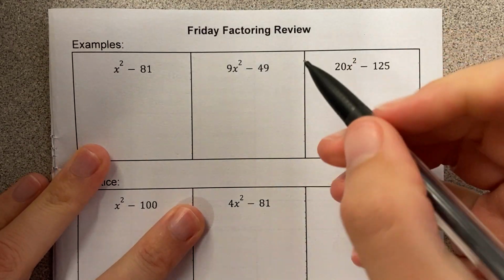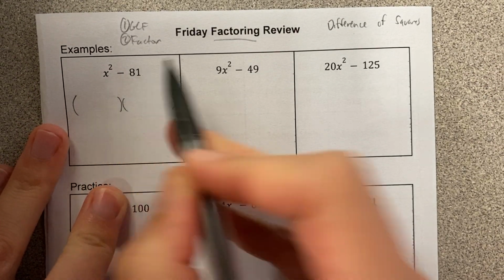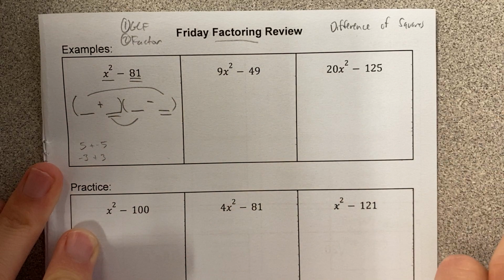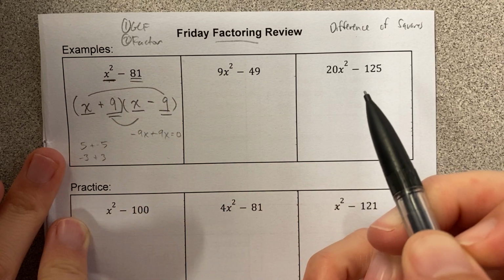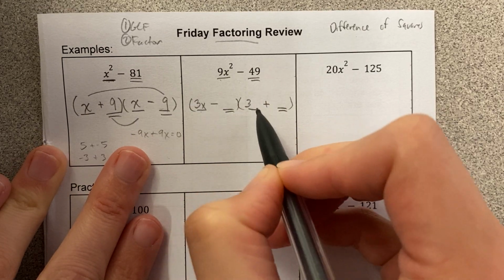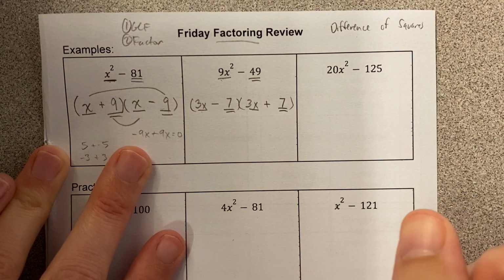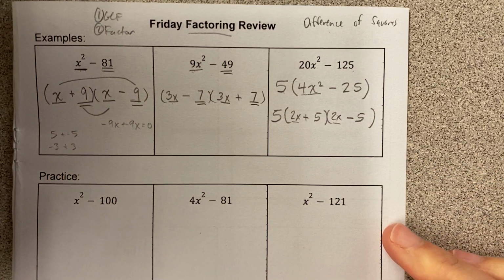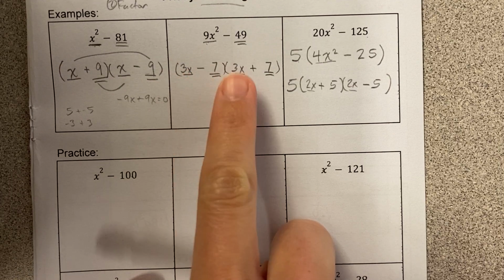Friday Factoring Review